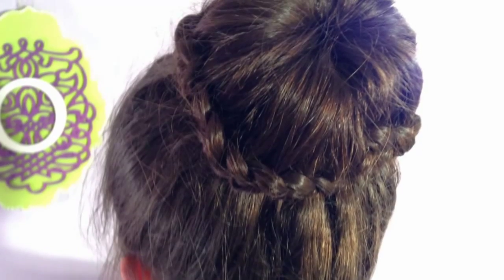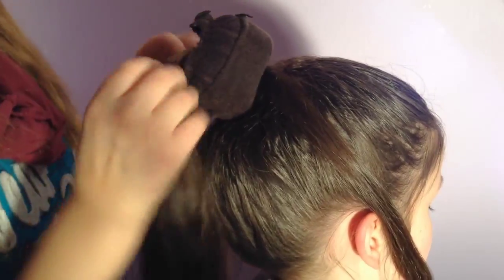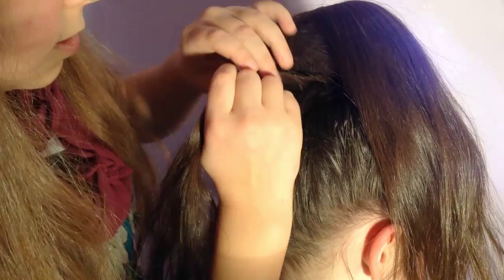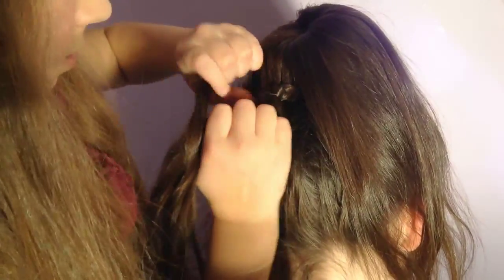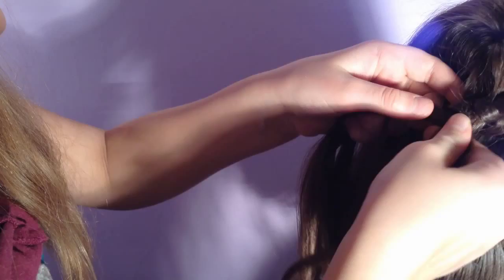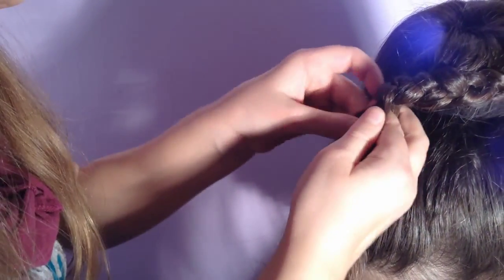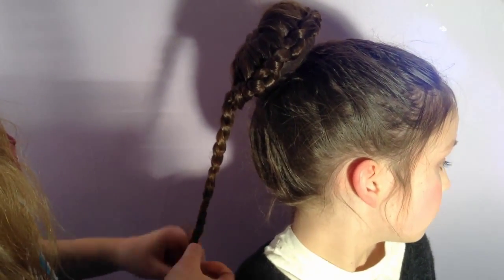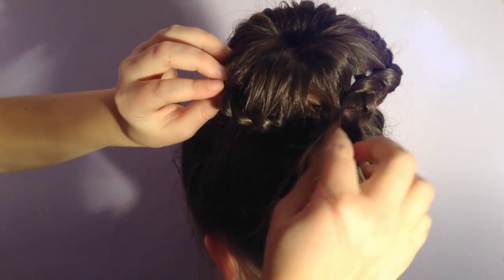LACE BRAIDED BUN | Dutch wrap around updo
At first the lace braided bun looks complicated but once you've got it, you can do it anytime on you or your friends!!